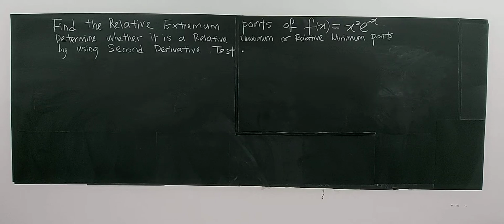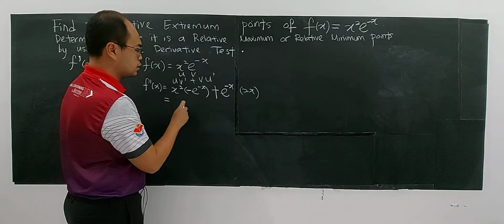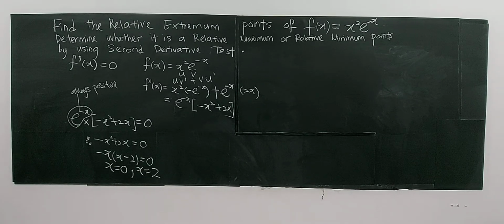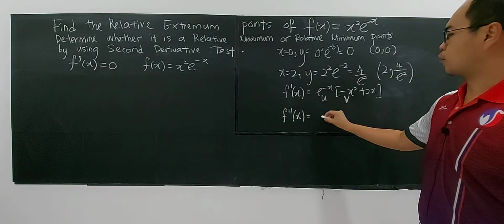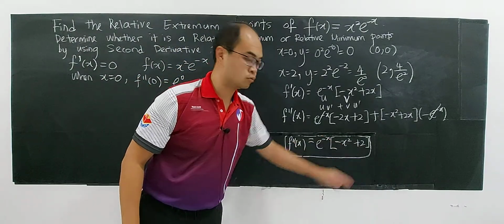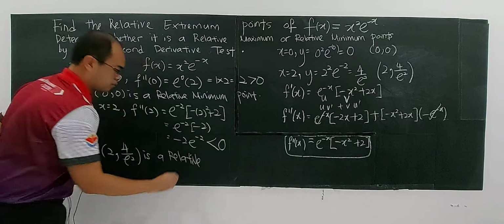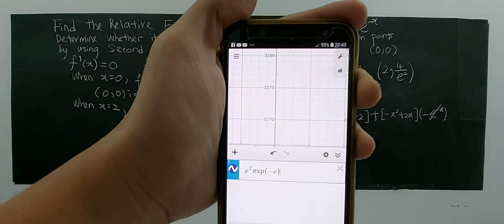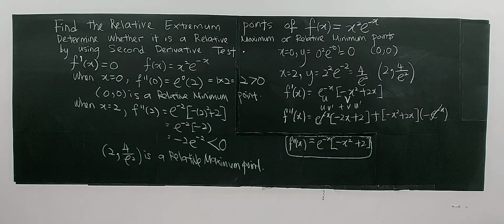Relative Extremum (First and Second Derivative Test) 4